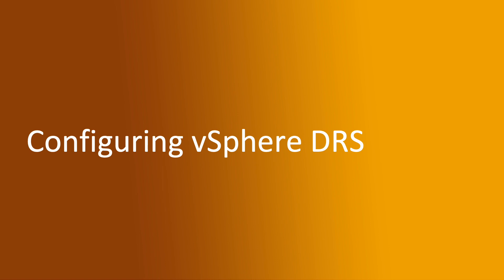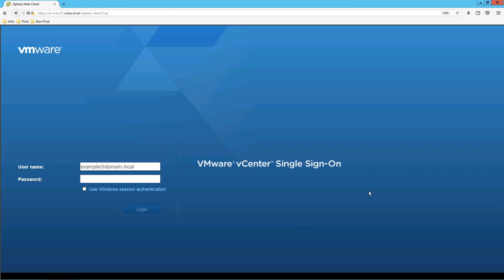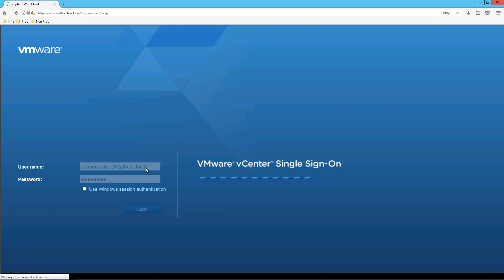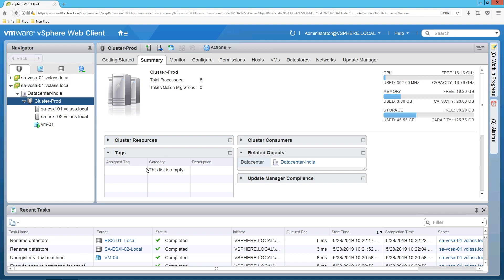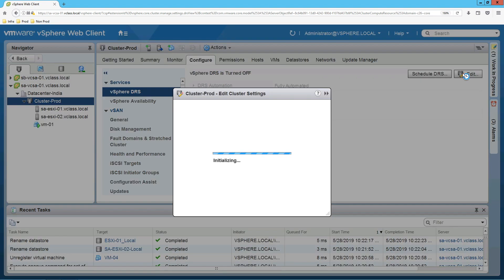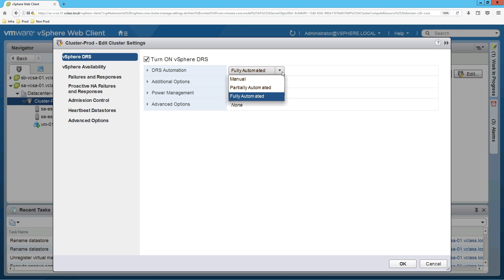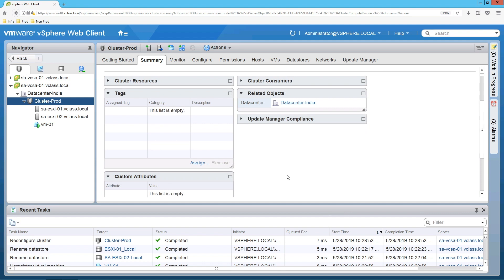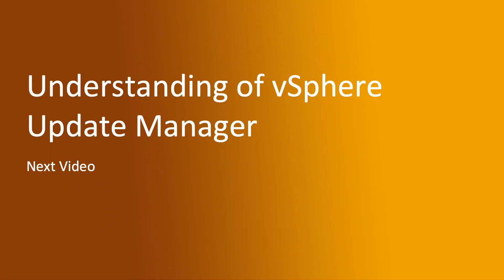7.2 Configuring vSphere DRS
Ensure that Cluster exists
Validate that hosts are part of cluster
Validate Shared storage and Network requirement
Enable vSphere DRS on Cluster
Check DRS status on Cluster